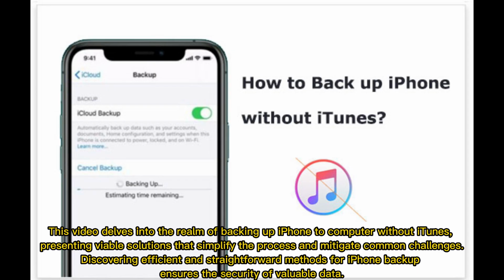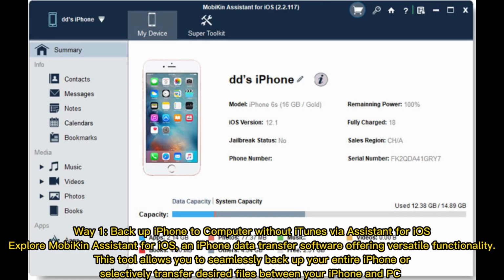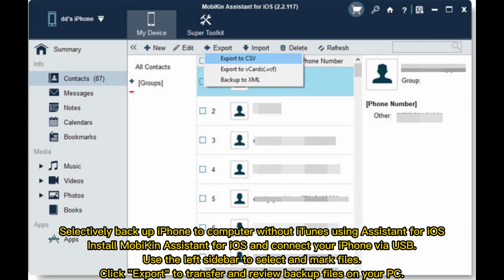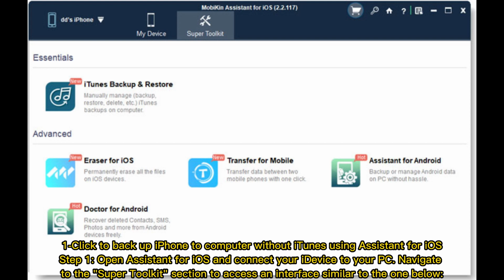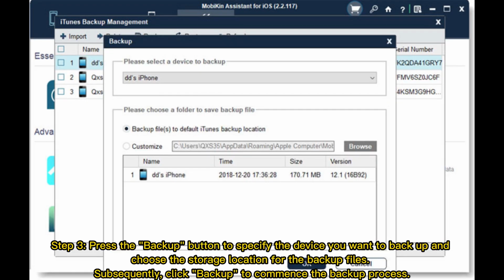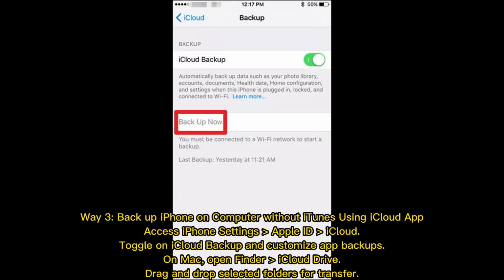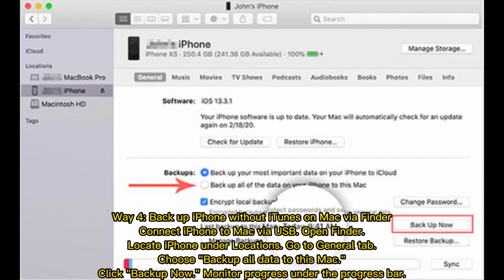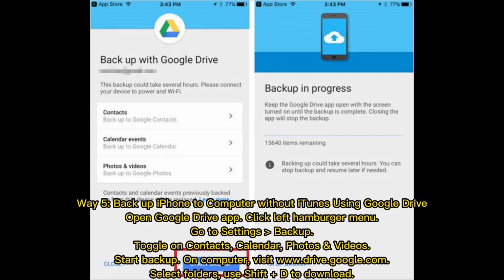5 Effortless Ways to Back up iPhone to Computer without iTunes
This video tells 5 effective ways to back up iPhone to computer without iTunes, avoiding complexity and ensuring a seamless process for securing and managing your valuable data.

00:00 Start
00:26 Way 1: Back up iPhone to Computer without iTunes via Assistant for iOS
01:50 Way 2: Back up iPhone to PC without iTunes Using Photo App
02:09 Way 3: Back up iPhone on Computer without iTunes Using iCloud App
02:27 Way 4: Back up iPhone without iTunes on Mac via Finder
02:47 Way 5: Back up iPhone to Computer without iTunes Using Google Drive